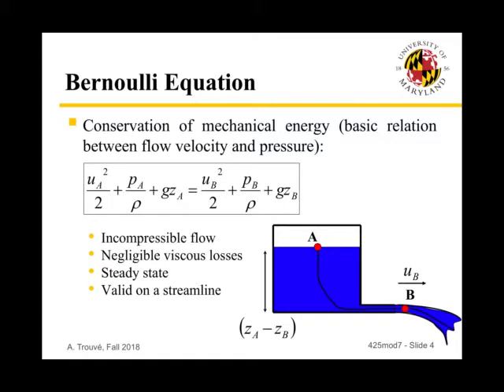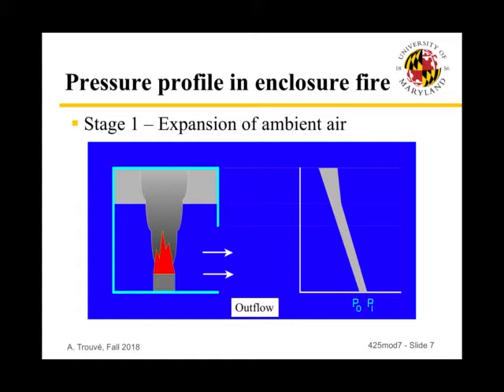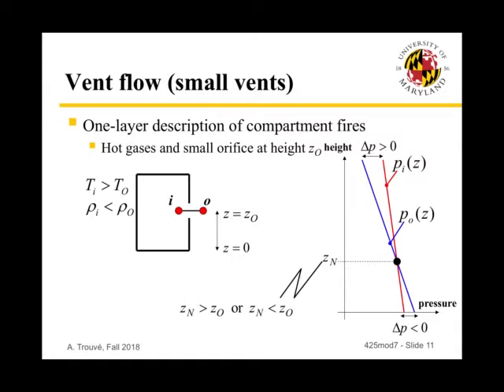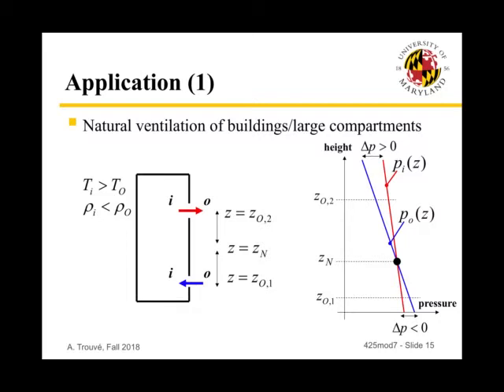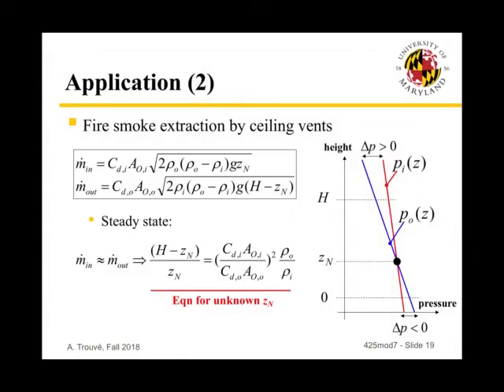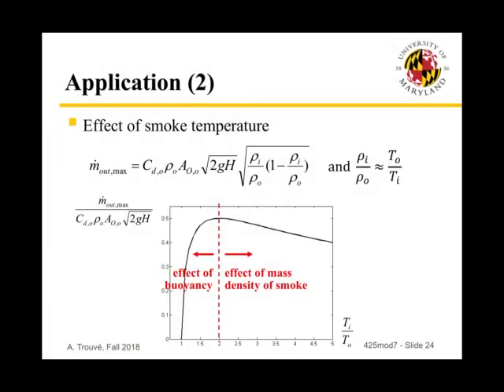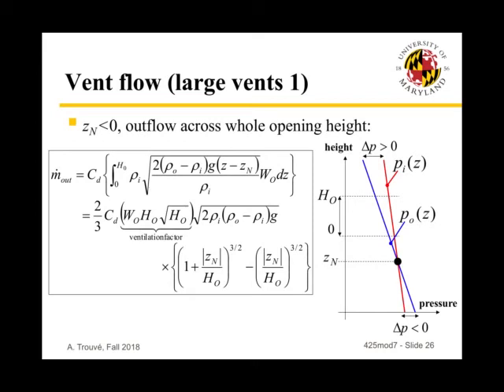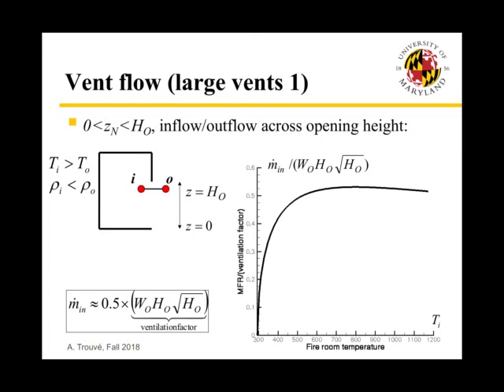VentFlow PartI Segment 1